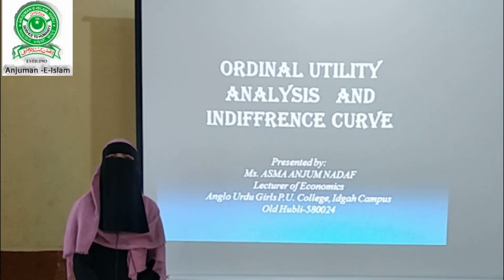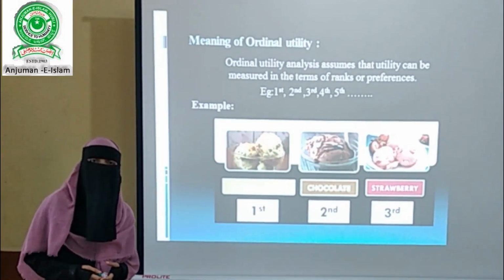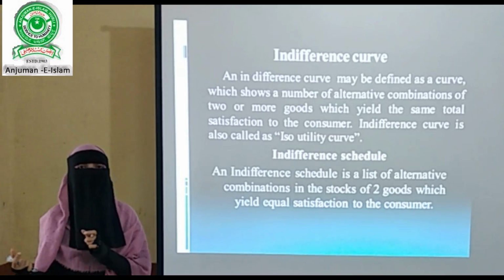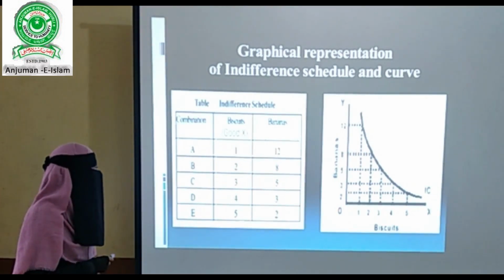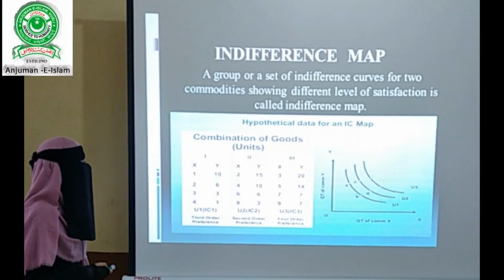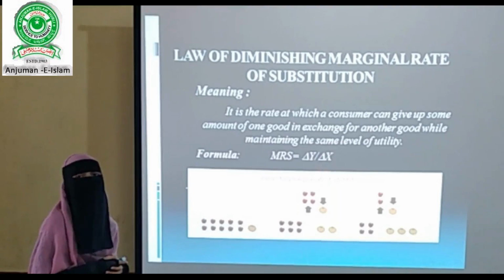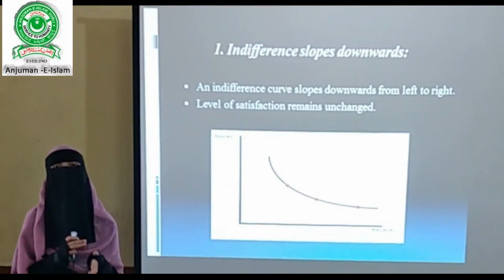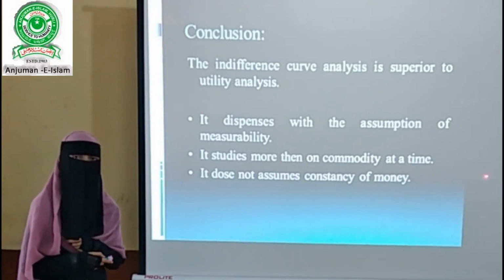PU - Sub: Economics, Topic: Theory of Consumer Behavior Part 2